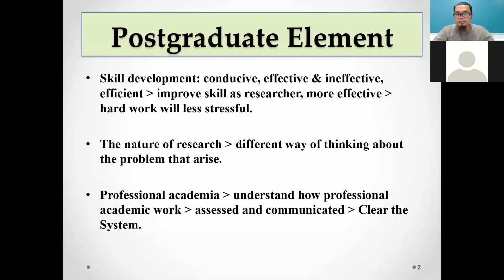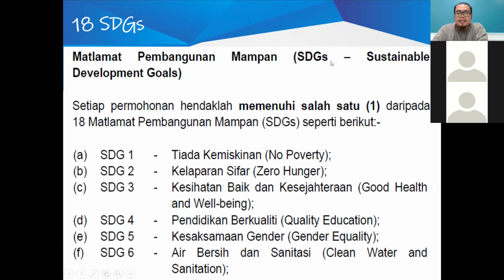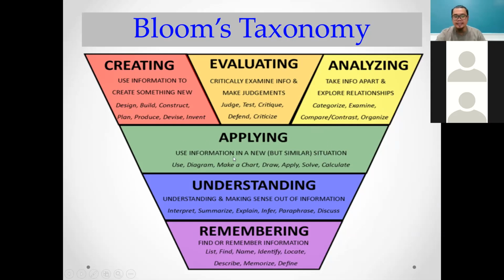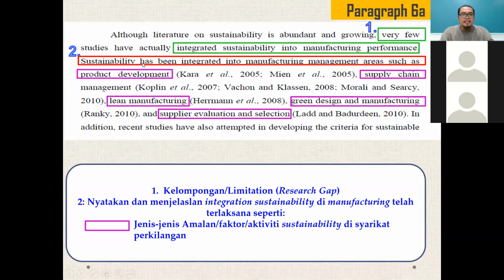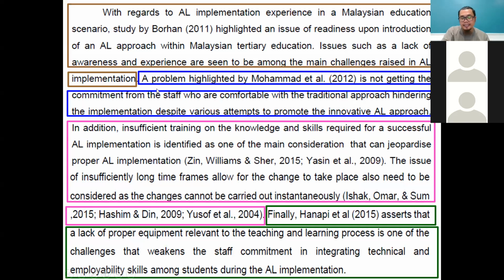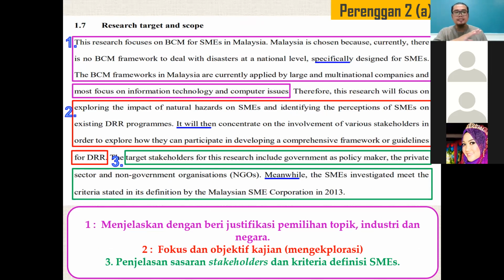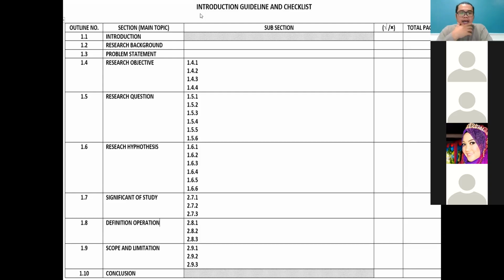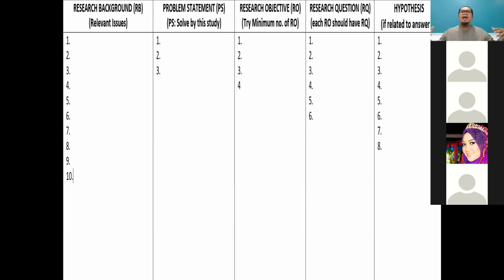Chapter 1: Introduction thesis writing